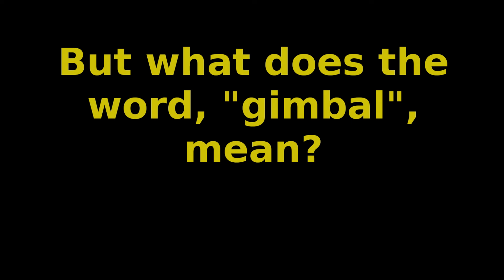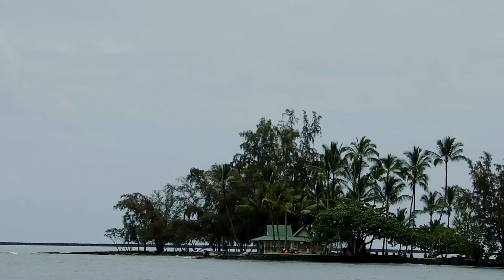Bonus Episode - Stabilizers & Gimbals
After doing an episode where I said I own a gimbal, it's only fair that I show you what they are for.  What is the difference between a “gimbal” and a stabilizer?  Do you need both?  Which is better? How do you use them?  Are they expensive?